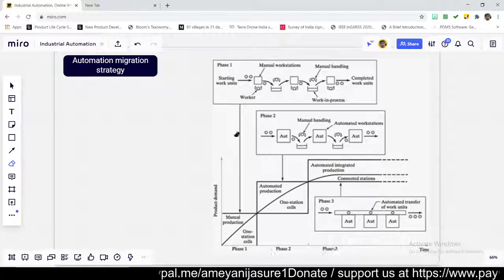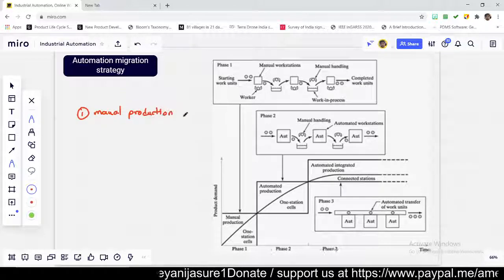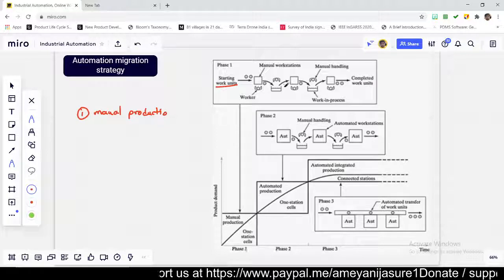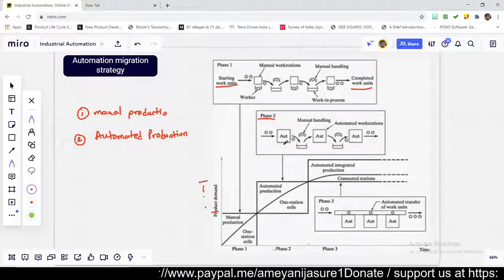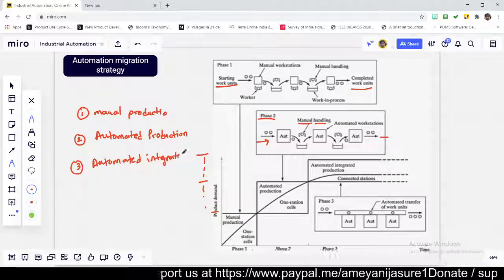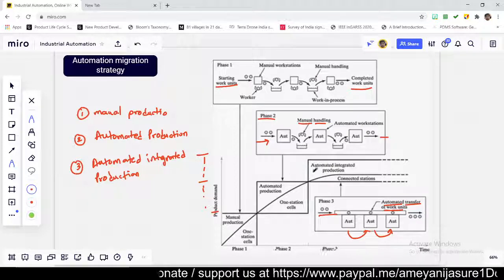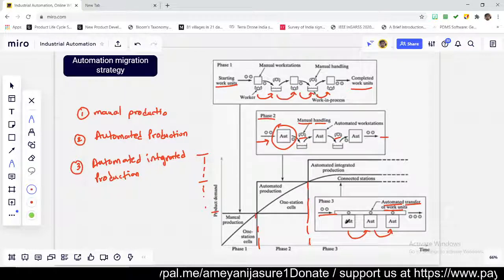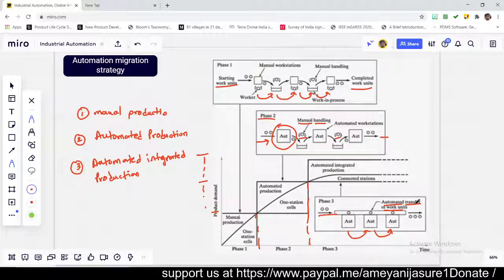IA06 Automation Migration strategy